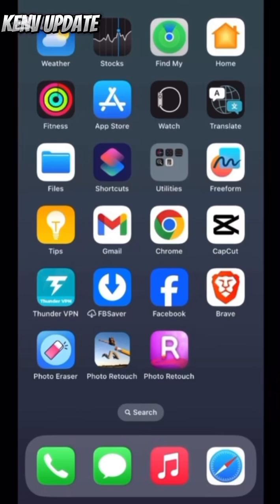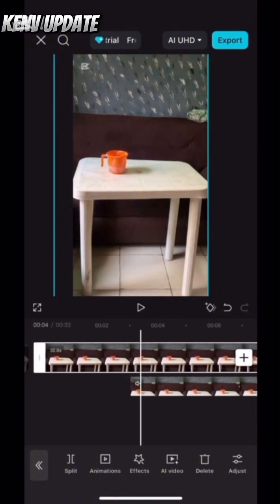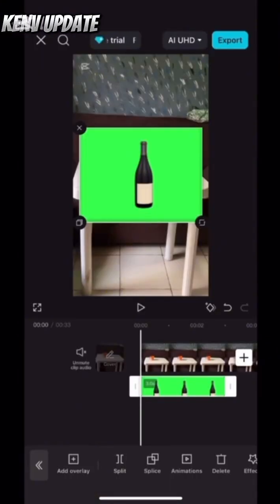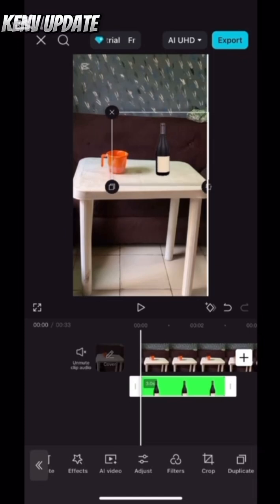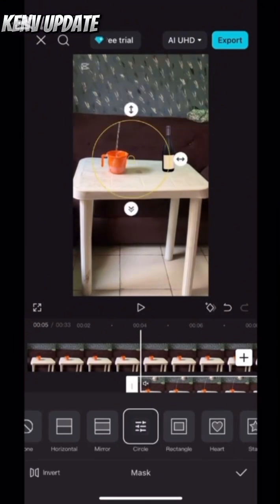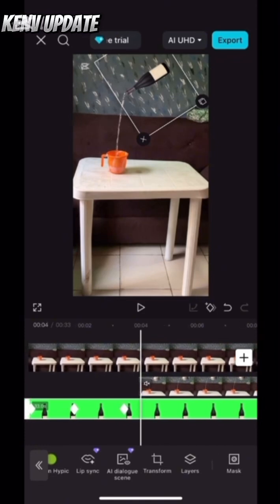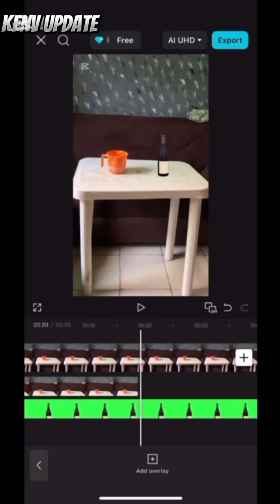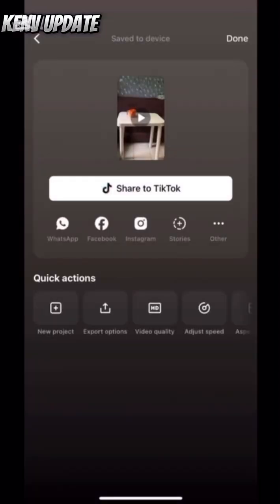Magic tricks: bottle pour it self, no hand's, capcut tutorial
In this video I will be showing you a step by step tutorial on how to edit self pouring video with just your phone using capcut, please take note this video is for education purposes so if you've not subscribed to this channel please do that now to avoid missing out on our simplified video effects tutorials